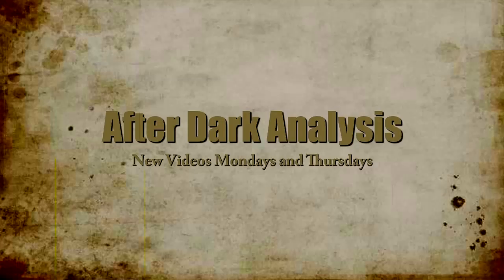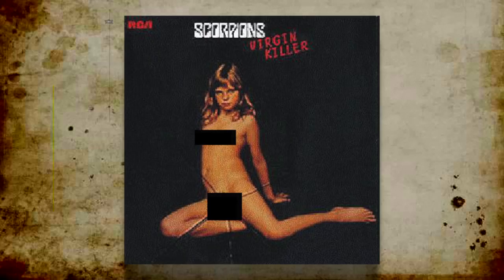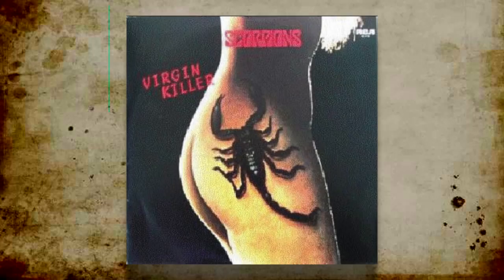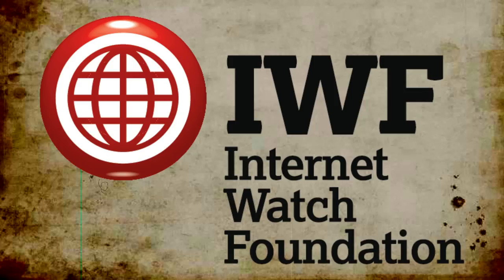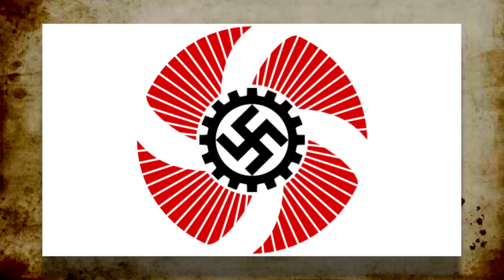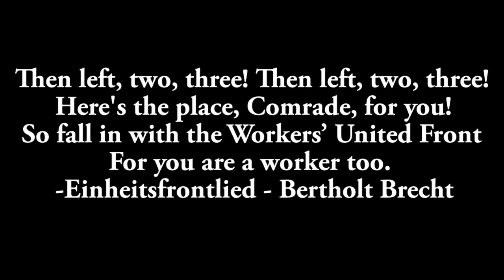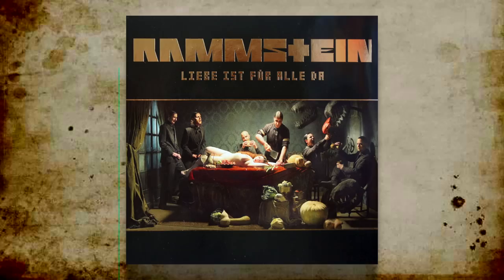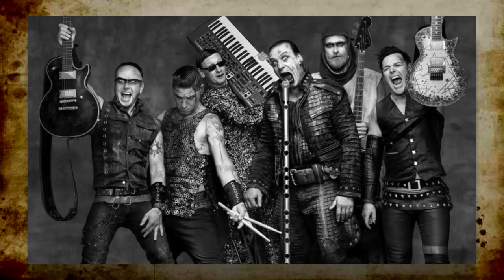Controversial Art Supplemental with Mr Davis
Mr. Davis and I explore controversial art that was missed or released since the original series.

► The Scorpions - Virgin Killer (1976)

► The Human Centipede (First Sequence) (2009)

► The Human Centipede II (Full Sequence) (2011)

► The Human Centipede III (Final Sequence) (2015)

► Hate Crime (2012)

► Atroz aka Atrocious (2015)

► Raw aka Grave (2016)

► Rammstein (1994–)

Images

All stock footage was created by me unless otherwise specified.

Music